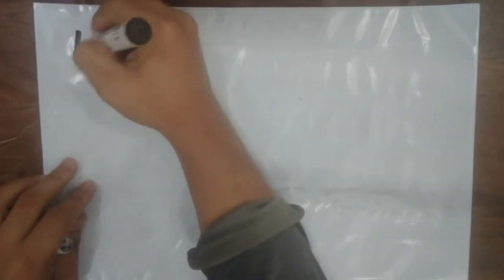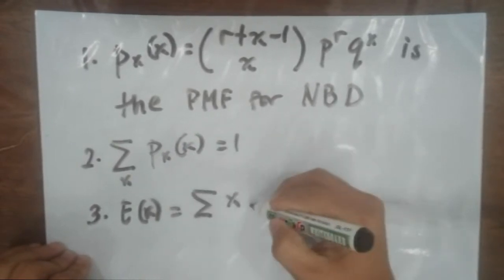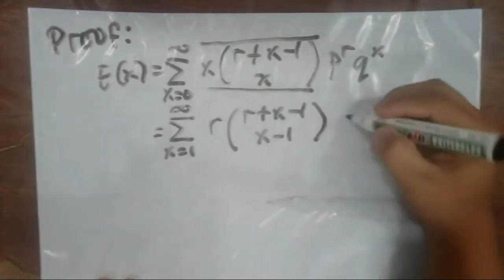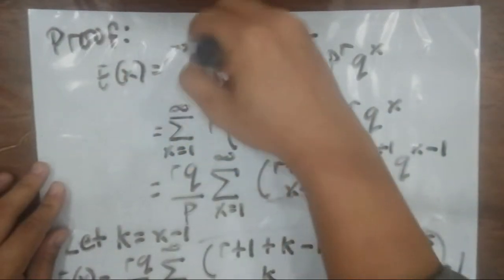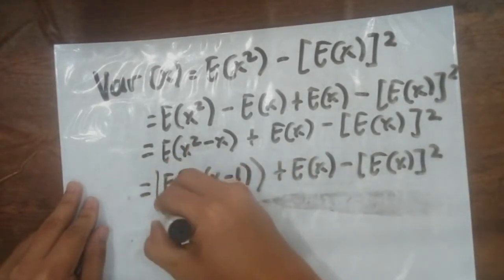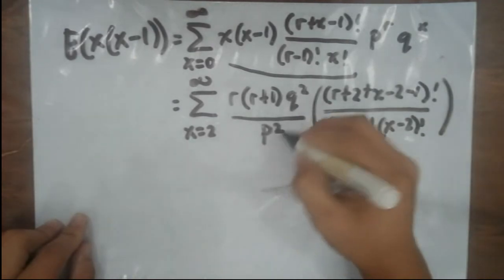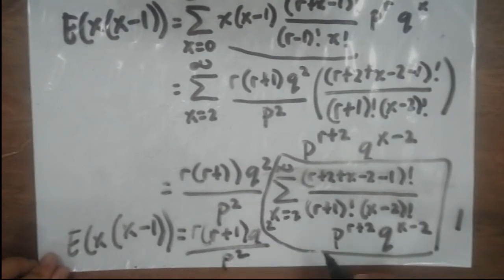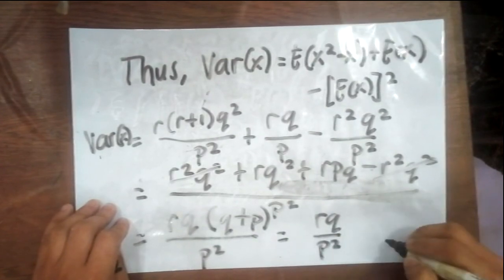Negative Binomial Distribution (Mean and Variance Proof)